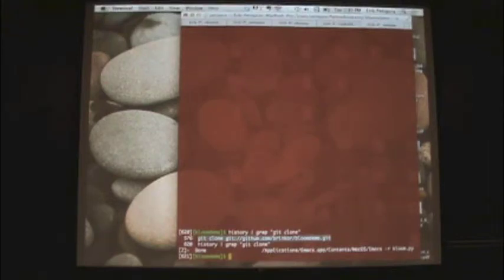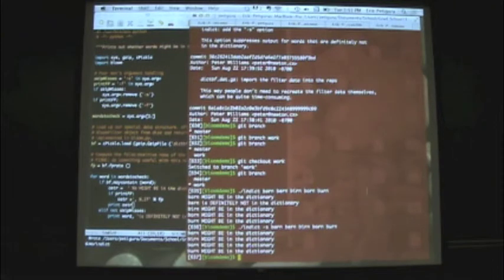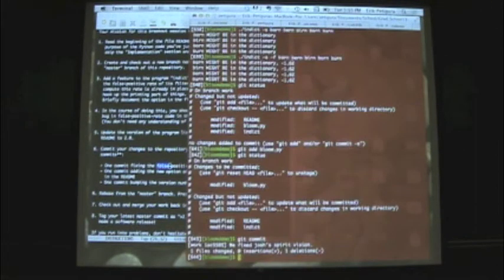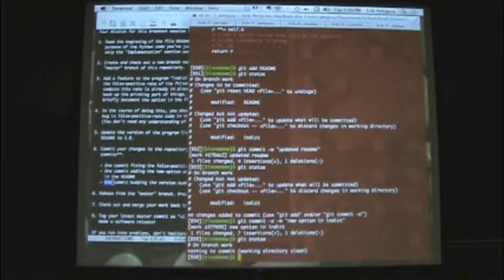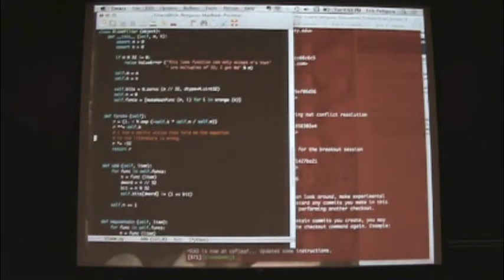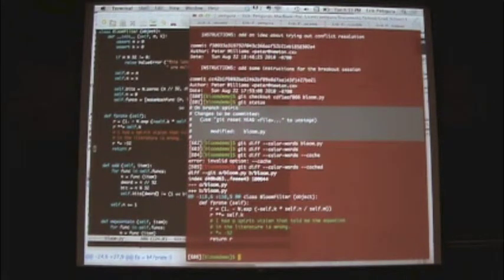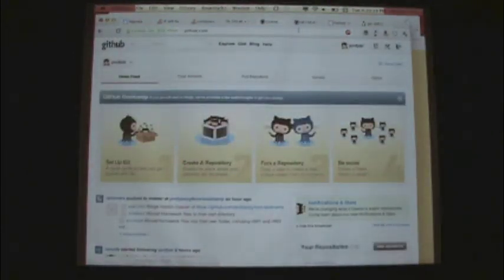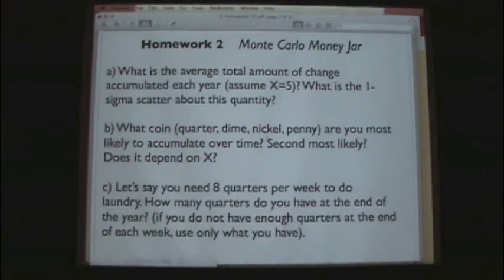Python Bootcamp, Day 2, Video 10: Breakout 10 Solution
Python Bootcamp at UC Berkeley - Day 2, Video 10: Breakout 10 Solution